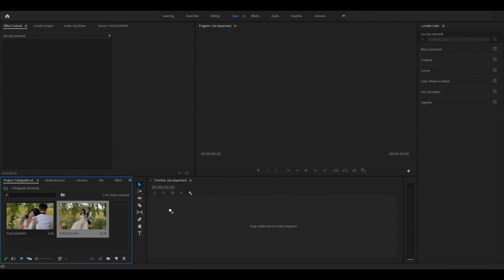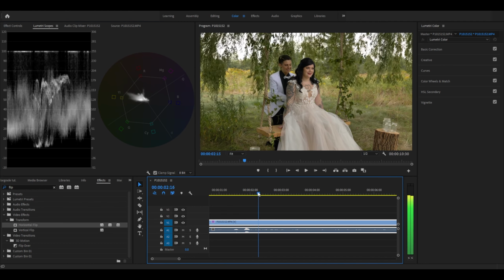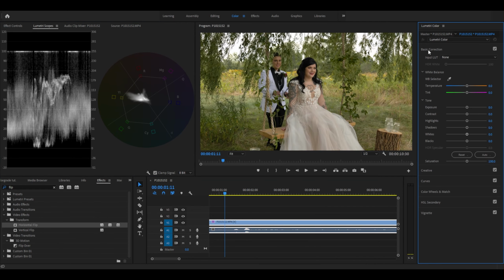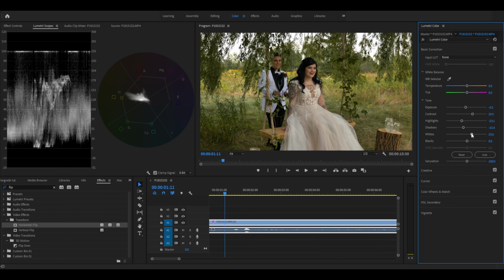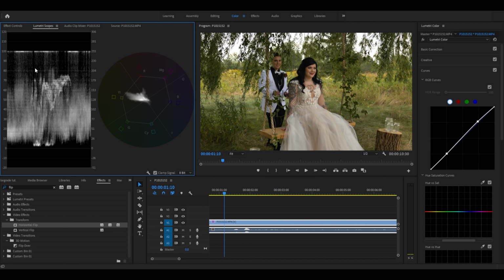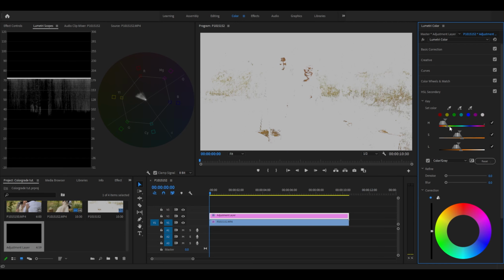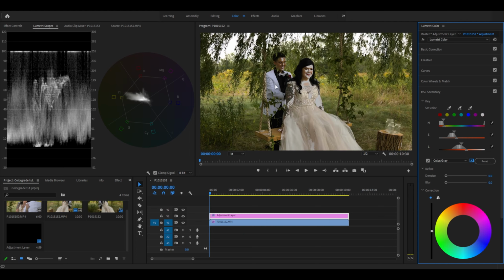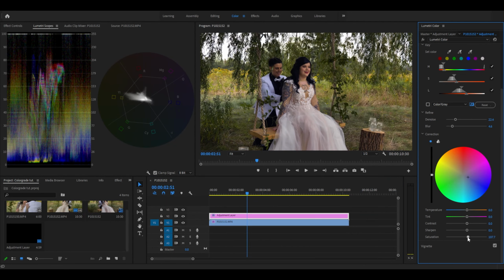How To Color Grade In 4 Minutes - Premiere Pro Tutorial